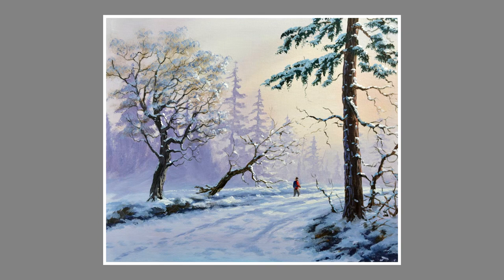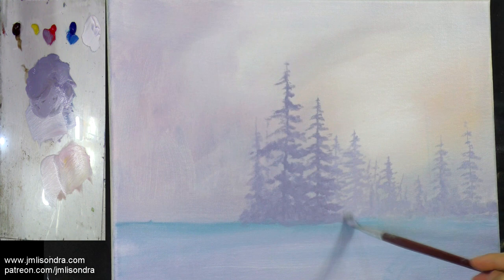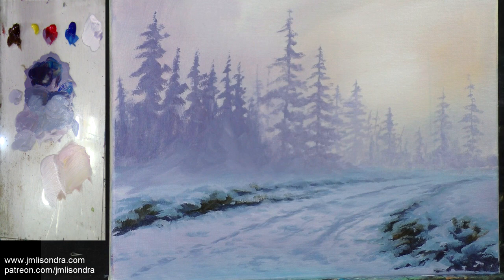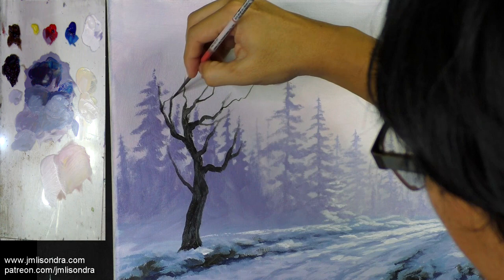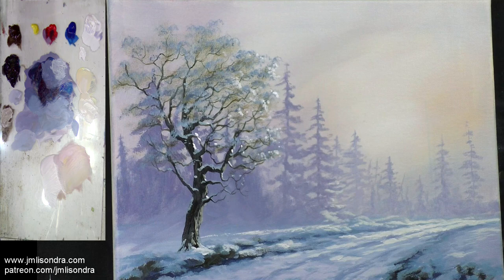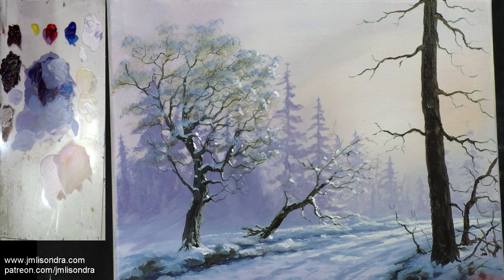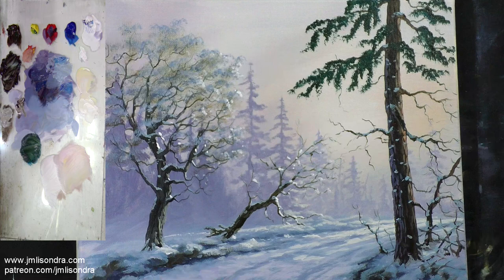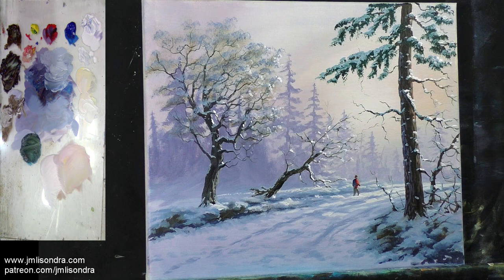Acrylic Landscape Painting Tutorial / Walking in Winter / JMLisondra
In this acrylic landscape painting tutorial, you can learn on how to paint a man walking in snowy road or winter by jmlisondra.

In this tutorial, you can learn on how to paint a winter landscape with a man walking on a snowy road in a step by step easy and basic acrylic landscape painting tutorial for beginners and advanced artists. You can also learn on how to paint pine trees, snow trees misty background and many more!

Heartland